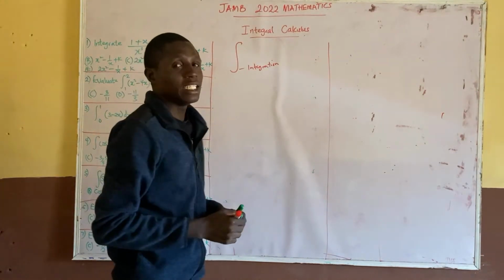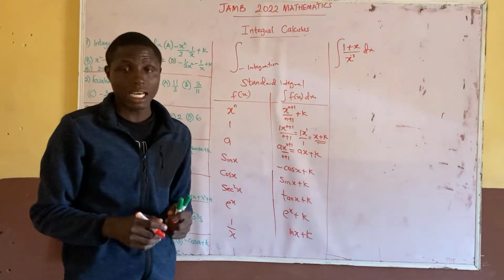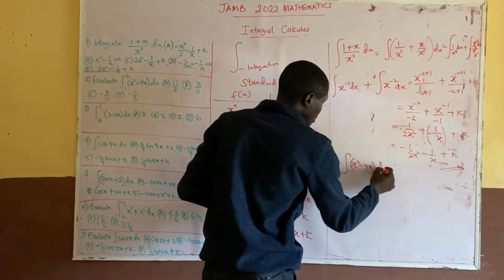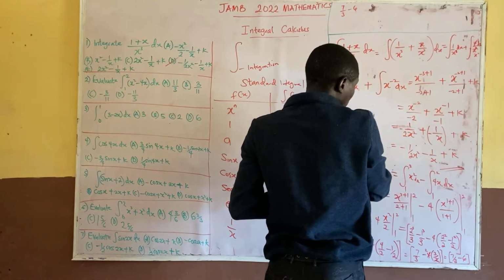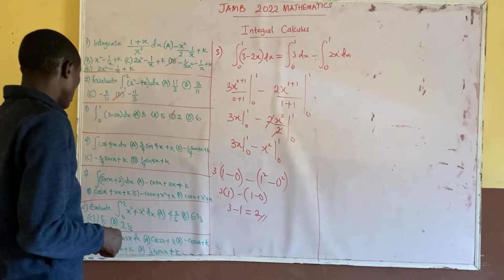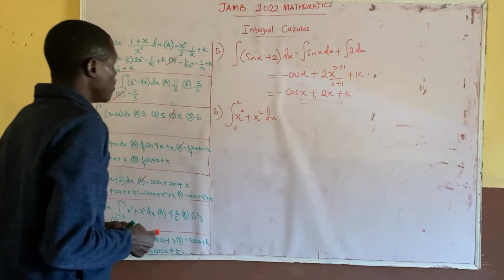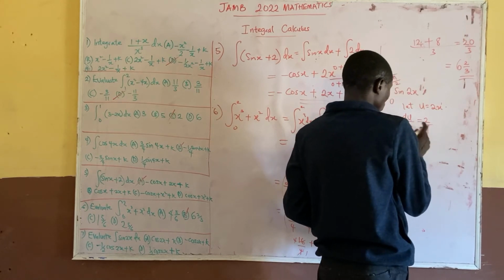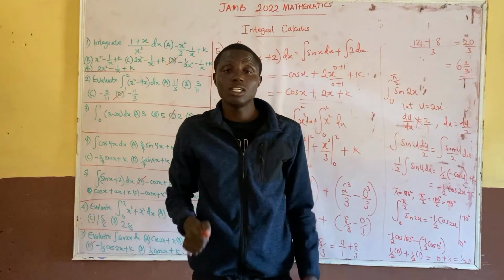JAMB 2022 MATHEMATICS - (INTEGRAL CALCULUS 1)